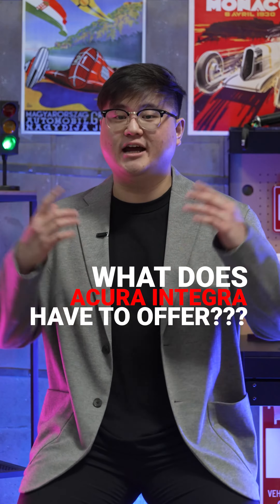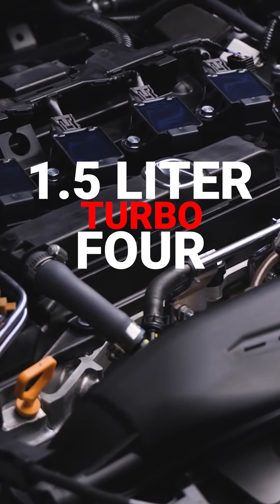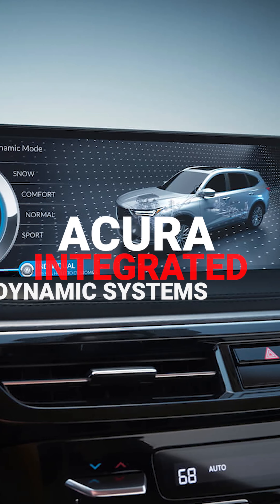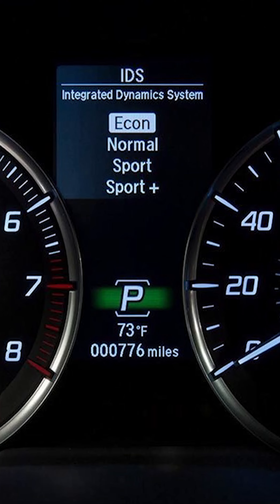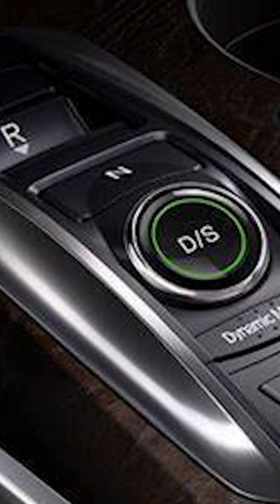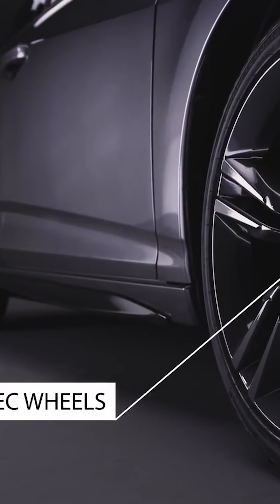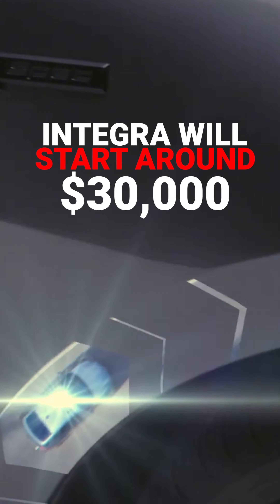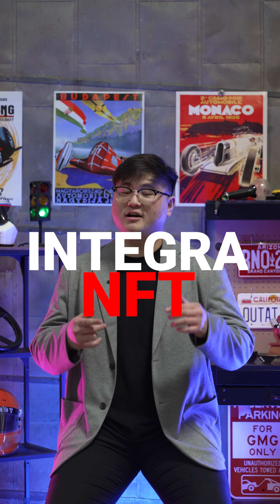New Acura Integra Review!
First look at the new 2023 Acura Integra

Your source for short and long form automobile content. Posting daily Mon-Fri!